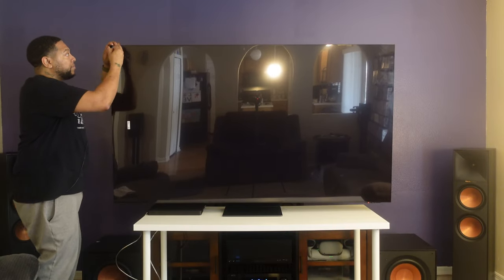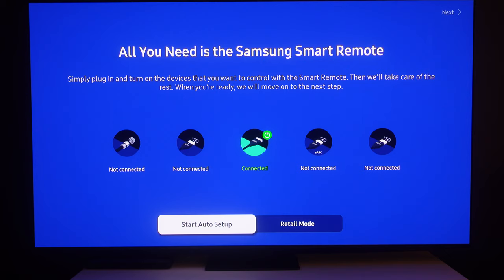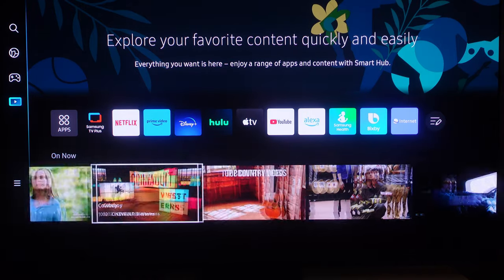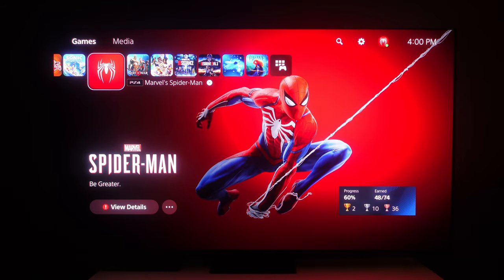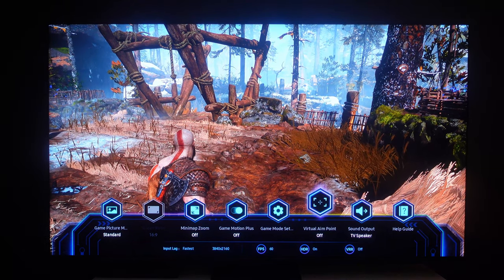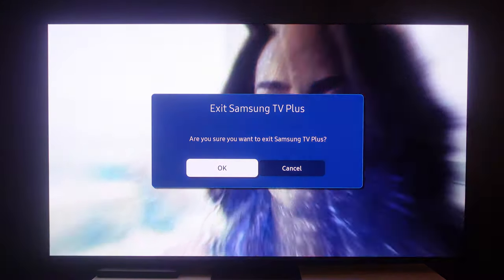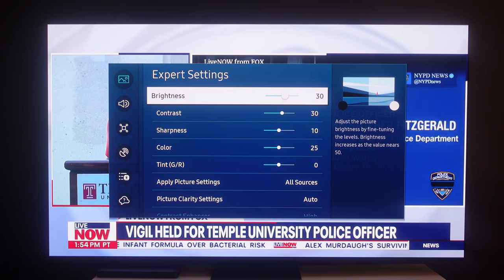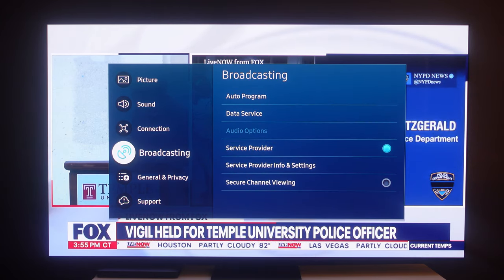Samsung S95C 2023 QD-OLED | Unboxing, Setup & Initial Impressions | Part 2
Today we are taking a look at the very first TV panel of 2023, the Samsung S95C QD-OLED.

Part 1 was uploaded A few hours prior.

TIME STAMPS:
00:00:00 Intro
00:00:10 Panel Peel
00:00:36 Initial Boot Up
00:01:14 Checking TV For Dent Damage
00:01:40 HDMI Device Setup
00:02:34 Initial Setup
00:04:15 Adaptive Setup
00:05:42 Navigating Tizen OS
00:06:24 Initial Picture Impressions
00:07:57 Game Optimizer Impressions
00:10:43 Samsung TV Plus Impressions
00:11:20 Tizen Conclusions
00:12:35 Navigating Settings
00:16:20 Conclusions